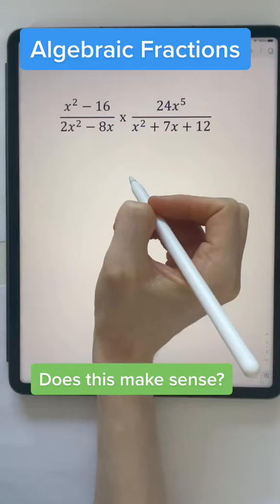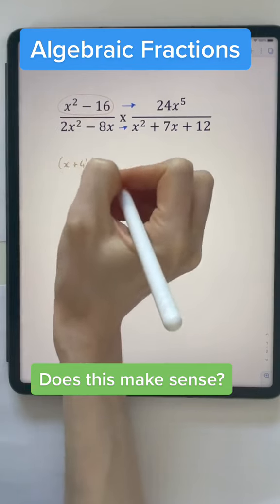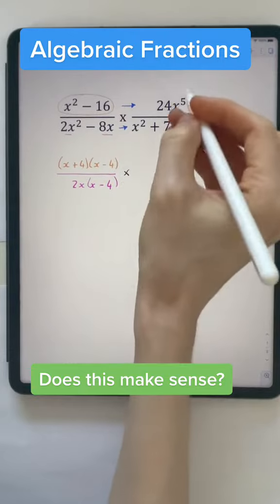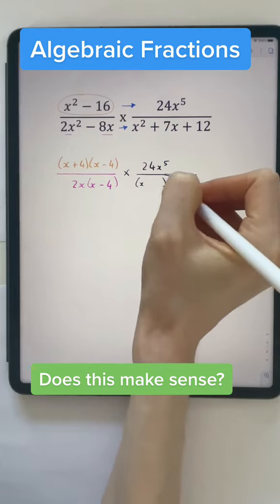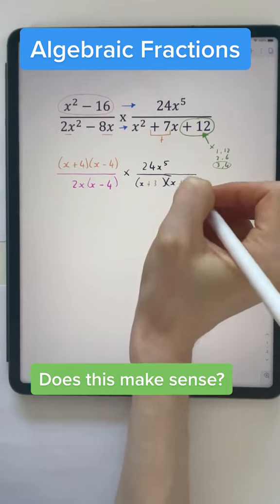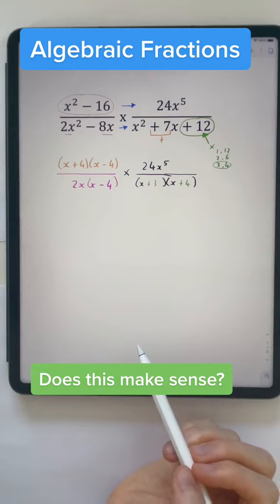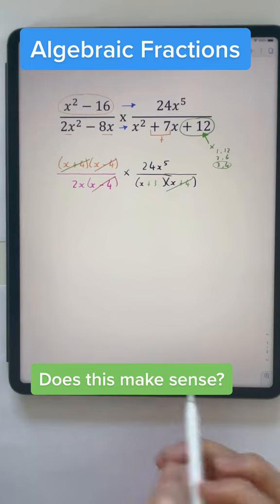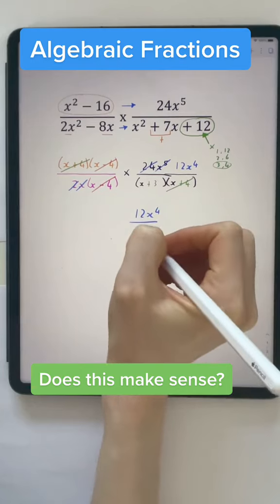masstik freegcsemathsteacher 834 417